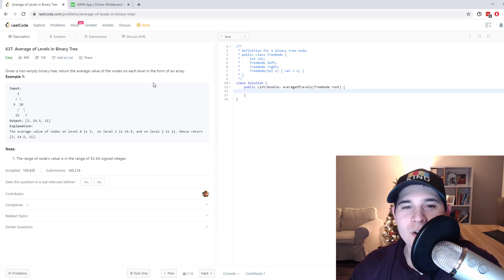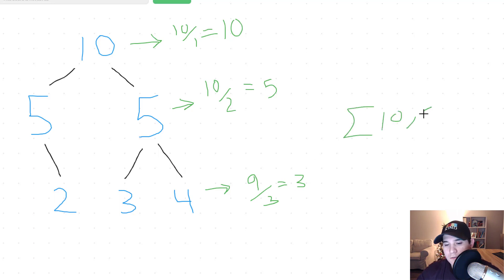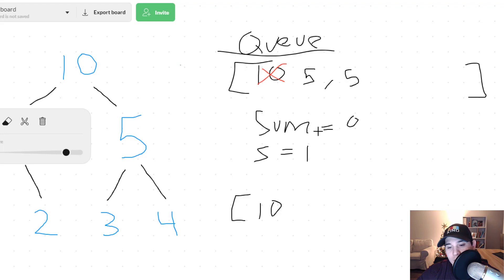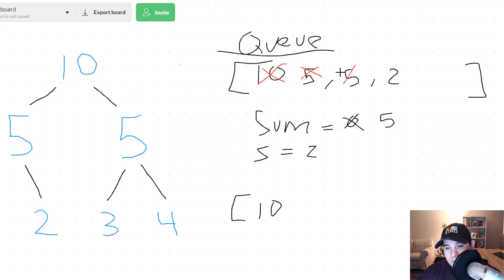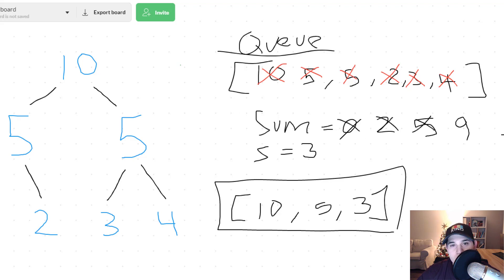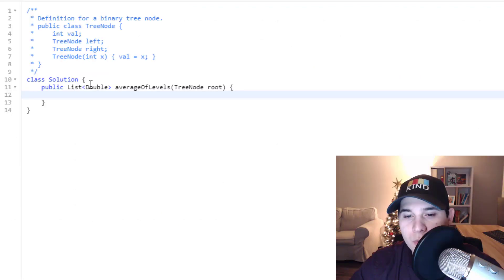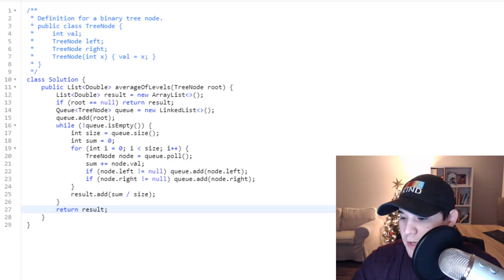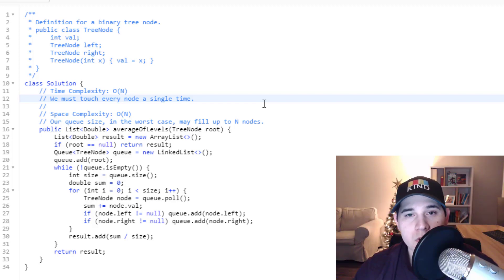Facebook Coding Interview Question - Average of Levels in Binary Tree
This is a popular question asked at Facebook. The idea is to use a BFS and keep track of your sum as you iterate over each level.